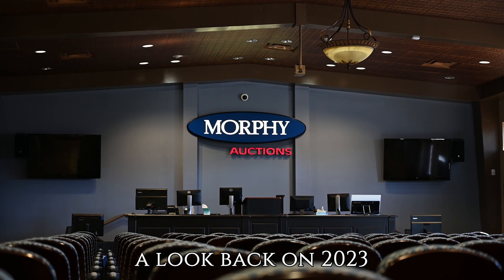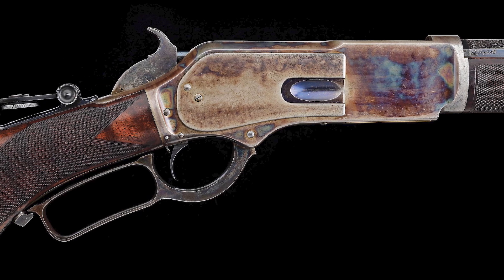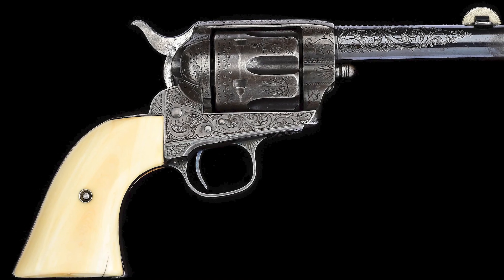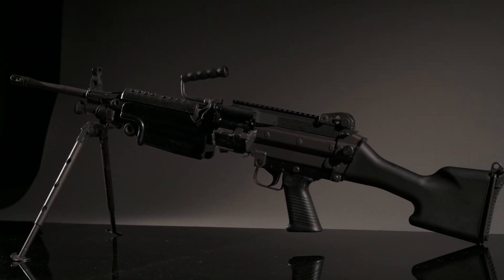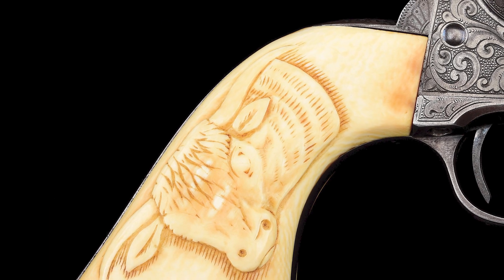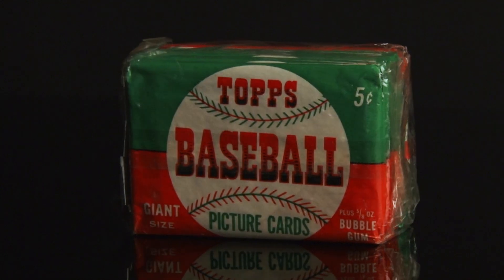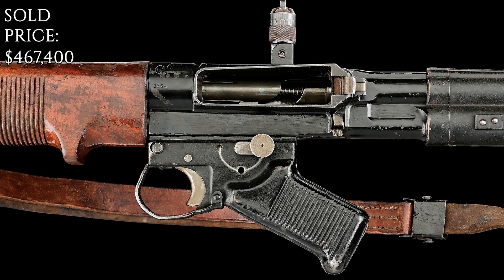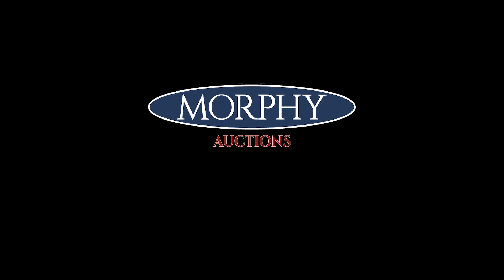A Look Back at Morphy Auctions 2023 Highlighted Sales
Take a look back on some of our highlighted sales from 2023! A great year in the books bringing in OVER $56 Million in sales. We are looking forward to 2024 with some more incredible sales to come.